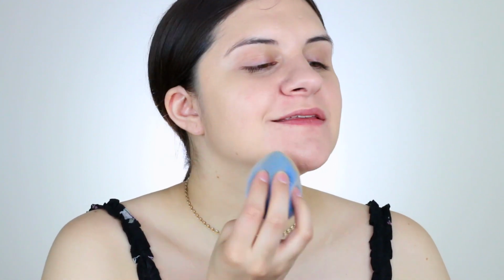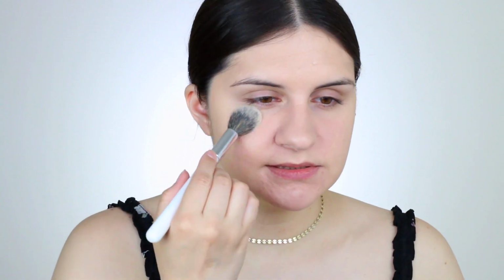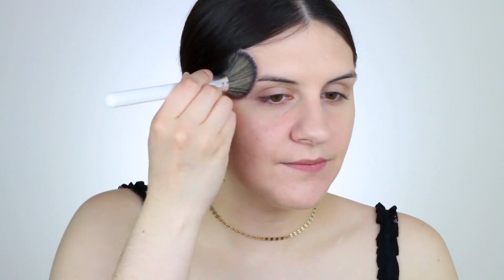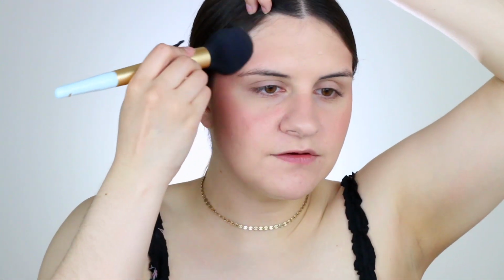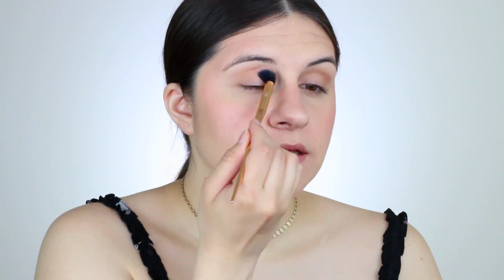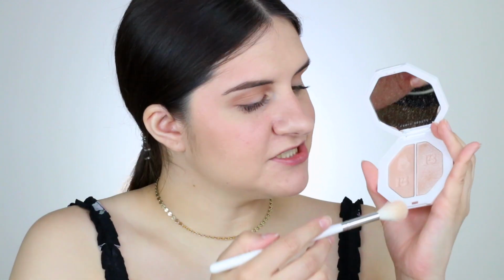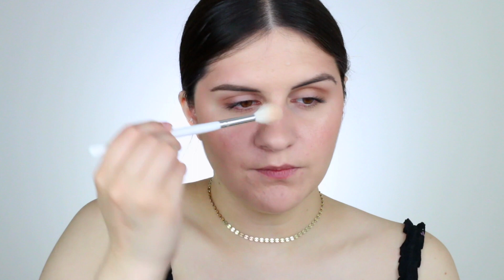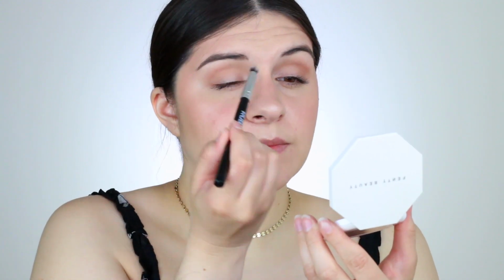EVERYDAY SPRING MAKEUP TUTORIAL | Fresh + Glowy 🌷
Today I am giving you guys a Spring makeup tutorial that'll leave your skin looking super fresh and glowy!  This look has seriously turned into my everyday makeup routine!  I feature both drugstore and high end makeup in this video.

Anytime I think of Spring, I think of super fresh flowers and the bright, glowing sun.  It always give me inspiration. What's a look that you've been loving right now??

xoxo,
Emelia
__________PRODUCTS FEATURED__________

PHYSICIANS FORMULA The Healthy Foundation in LN3
SMASHBOX 24 HR Photo Finish Shadow Primer
HOURGLASS Ambient Lighting Blush Mini in Mood Exposure
LOREAL True Match Lumi Bonze It Bronzer in Light
COLOURPOP Precision Brow Pencil in Cool Cocoa
DIOR Diorshow Maximizer 3D Triple Volume Plumping Lash Primer
WANDER BEAUTY Unlashed Volume & Curl Mascara
FENTY Killawatt Freestyle Highlighter in Lightning Dust/Fire Crystal
BITE BEAUTY Agave Lip Mask in Smashed

_________FREQUENTLY USED TOOLS________

JUNO & CO Microfiber Velvet Sponge
REAL TECHNIQUES Miracle Complexion Sponge
REAL TECHNIQUES Mini Miracle Complexion Sponge
MOPRHE X JACLYN JH03 Ride-or-Die Foundation Brush
MORPHE X JACLYN Under-Eye Powder Brush
MORPHE X JACLYN JH09 Glow Baby Glow Brush
MORPHE X JACLYN JH04 Blush Brush
TOO FACED Mr. Right – The Perfect Powder Brush

__________________MUSIC___________________

________________EQUIPMENT_________________

LIGHTING: LimoStudio 700W Photography Softbox Light Lighting Kit & Neewer 18" Dimmable Ring Light